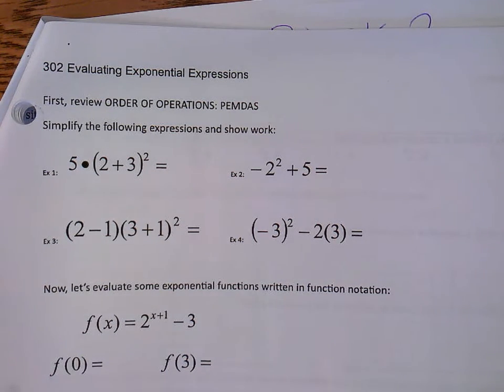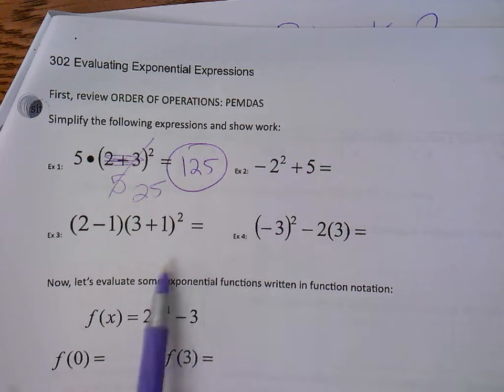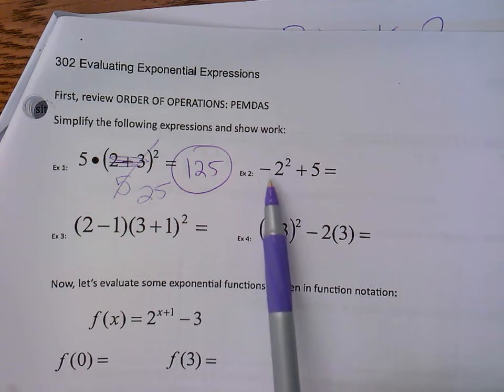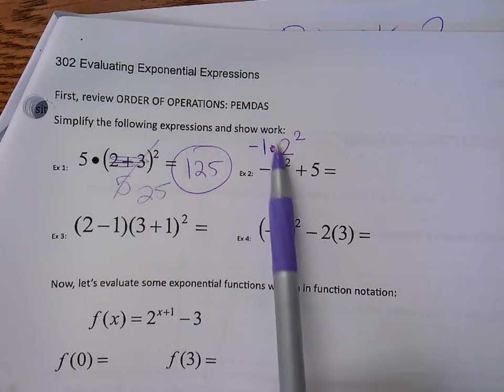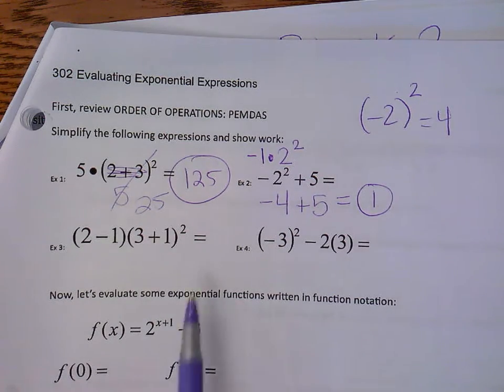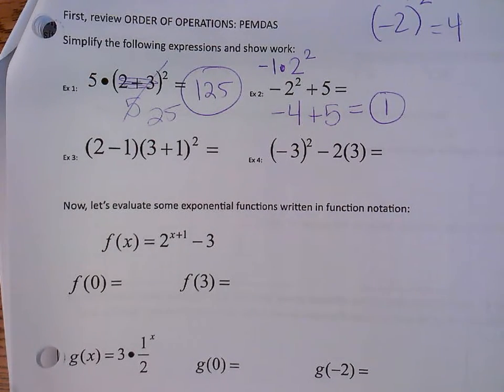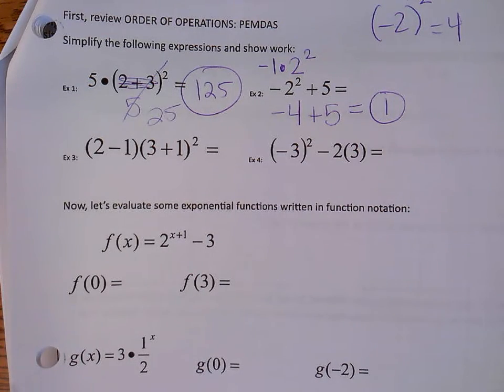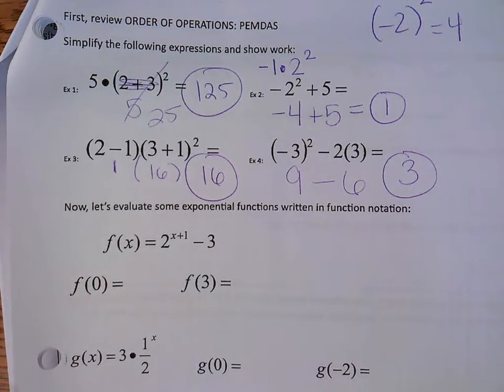302 Evaluating Exponential Equations MOV 01106